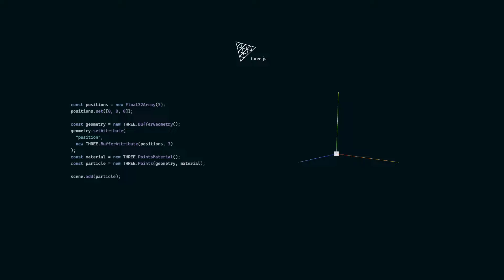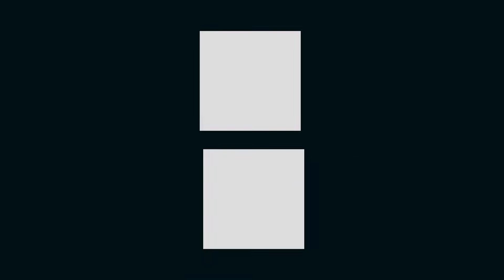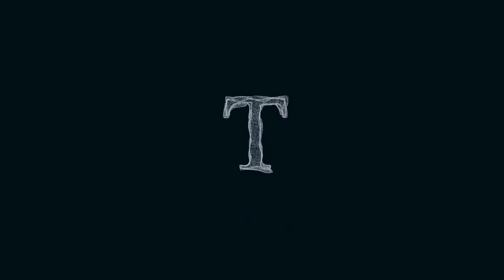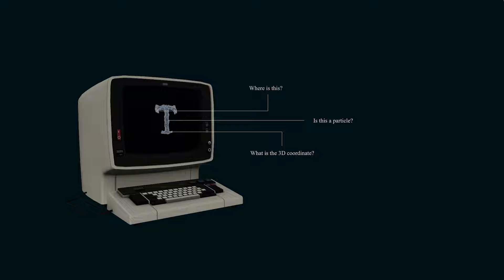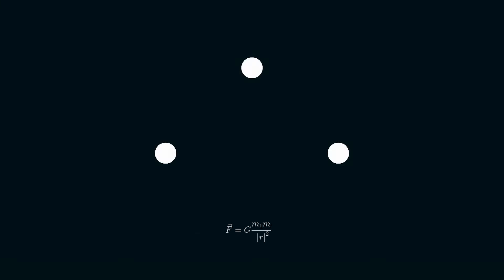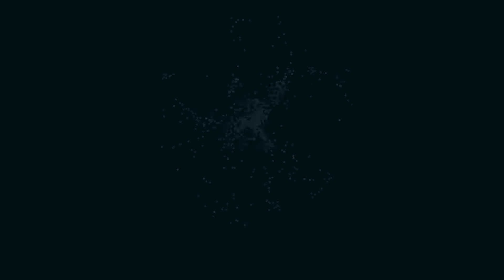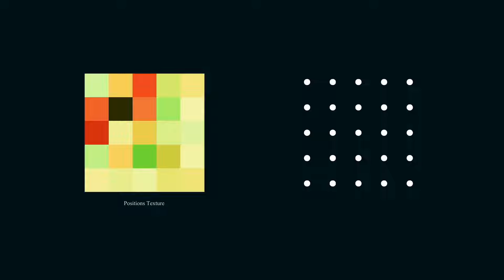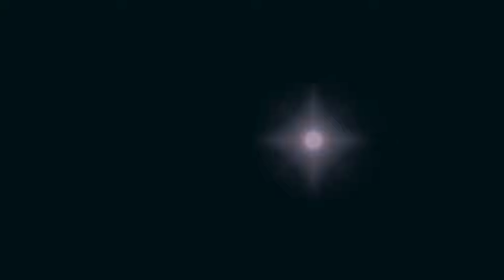What Can You Do with a Particle?